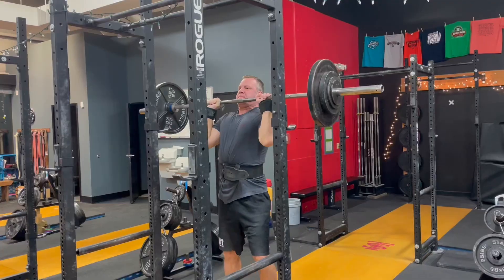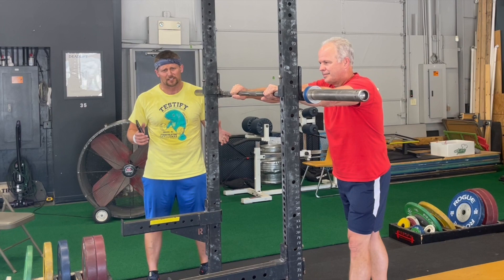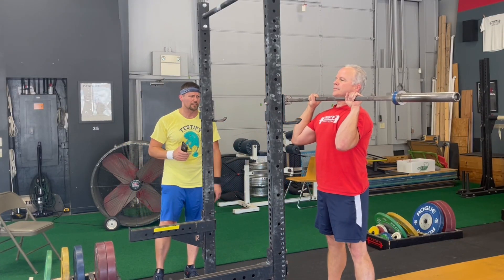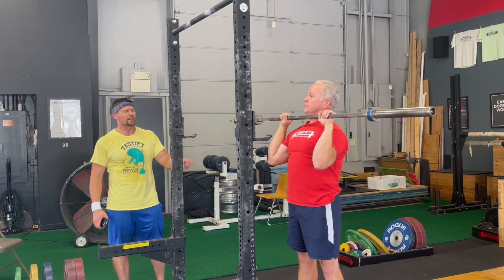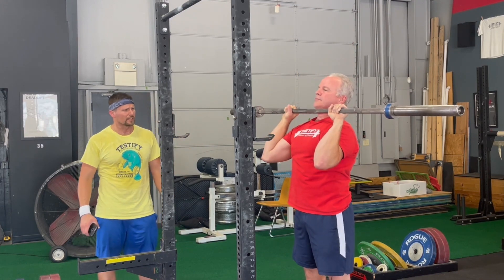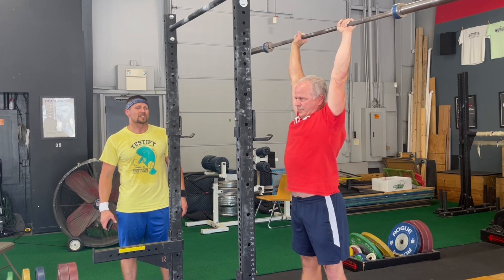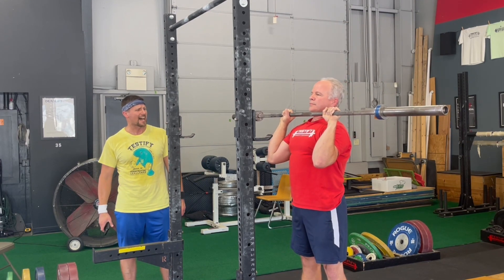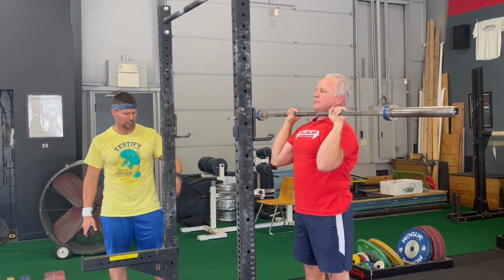He Stopped Pressing Like This. You Should Too.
Many lifters use their hips incorrectly in the press and don't even know it. Do you? Let's find out and fix it.

Learn to lift WITHOUT a coach! Spend the day with Phil at the Self-Sufficient Lifter Camp and learn to squat, press, and deadlift as well as how to self-evaluate your lifts while training in your garage or commercial gym without a coach. Head here for more info and to get signed up:

Adidas Adipower